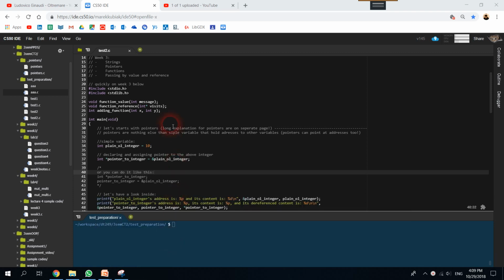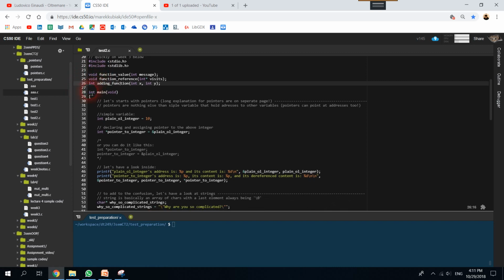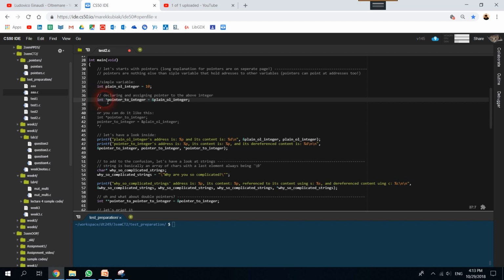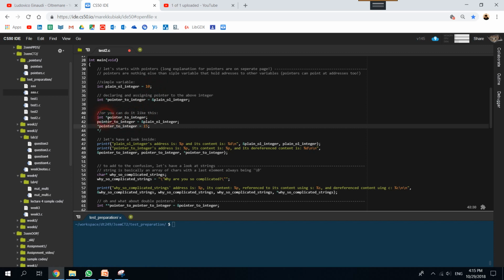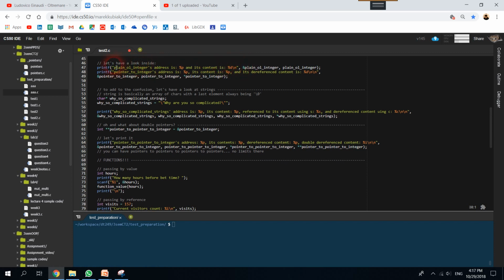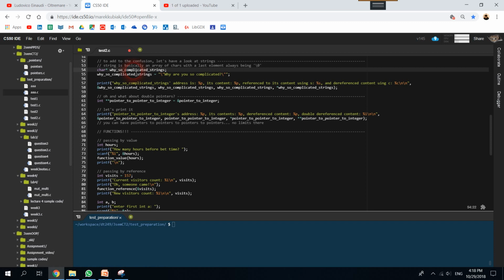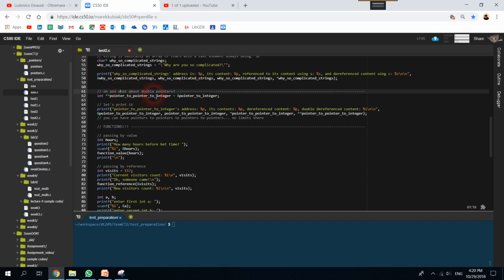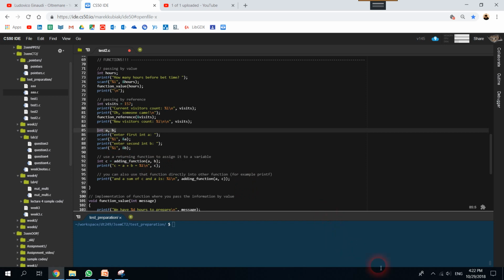CT 04 Week 3 Recap - C pointers, strings and functions Part 1